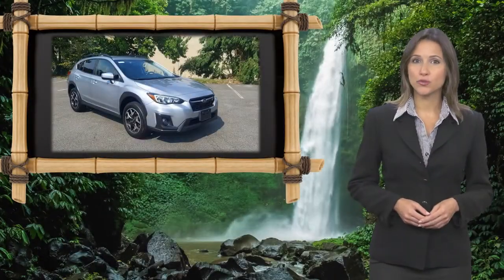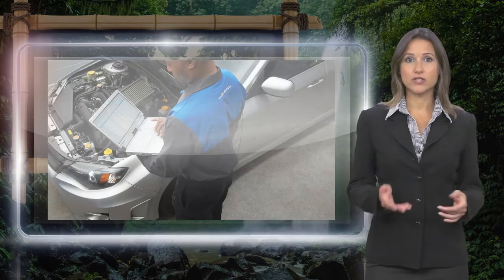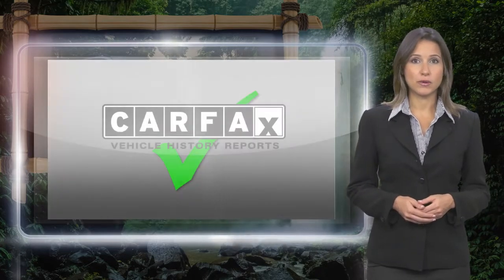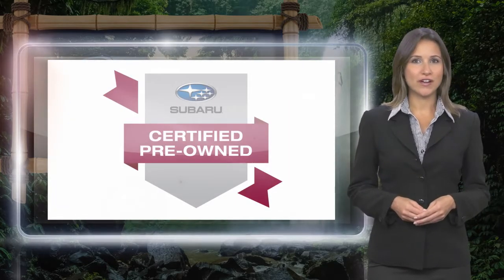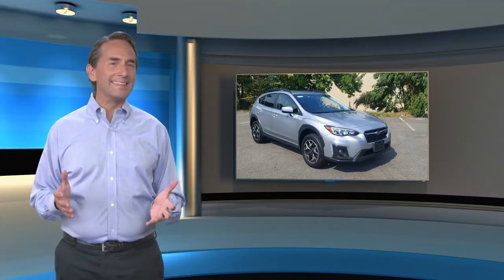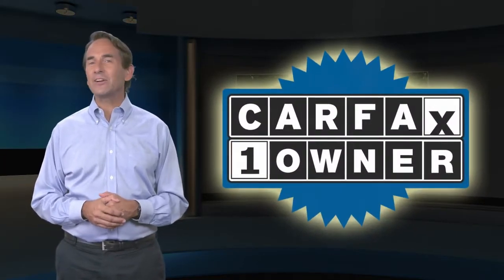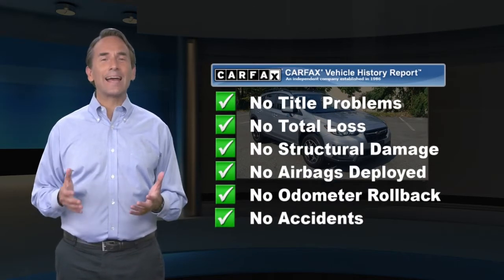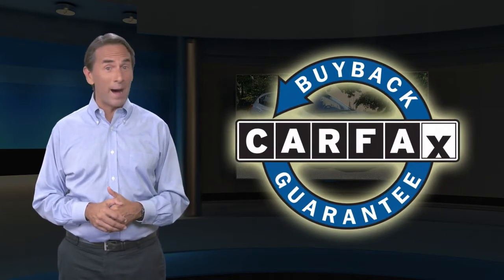Certified 2019 Subaru Crosstrek Premium, Wappingers Falls, NY 21847T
Mid Hudson Subaru

CARFAX One-Owner. Clean CARFAX. Certified. Ice Silver Metallic 2019 Subaru CrosstrekAll Subaru Services Up to Date, Fully Serviced and NYS Inspected, Full Interior and Exterior Detail.2.0i Premium AWD Lineartronic CVT 2.0L DOHCMid-Hudson Subaru Certified Pre-Owned. "We love what we do and it shows."27/33 City/Highway MPGSubaru Certified Pre-Owned Details:* Roadside Assistance* Transferable Warranty* Powertrain Limited Warranty: 84 Month/100,000 Mile (whichever comes first) from original in-service date* SiriusXM 3-Month trial subscription, $500 Owner Loyalty coupon & 1 year trial subscription to STARLINK* Warranty Deductible: $0* 152 Point Inspection* Vehicle HistoryAwards:* ALG Residual Value Awards, Residual Value Awards * 2019 KBB.com 10 Best SUVs Under $30,000 * 2019 KBB.com 10 Best All-Wheel-Drive Vehicles Under $30,000 * 2019 KBB.com Our 10 Most Awarded Cars of 2019 * 2019 KBB.com Best Resale Value Awards * 2019 KBB.com 5-Year Cost to Own Awards * 2019 KBB.com Brand Image Awards

[RLVID:2330:1acd4605a9eb1ee0:24d064b0d6513e45:1]